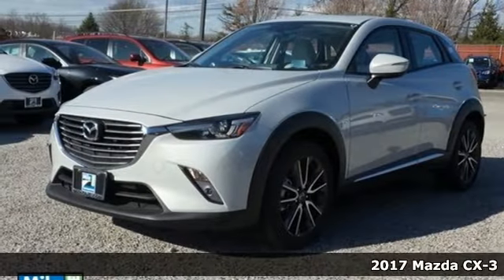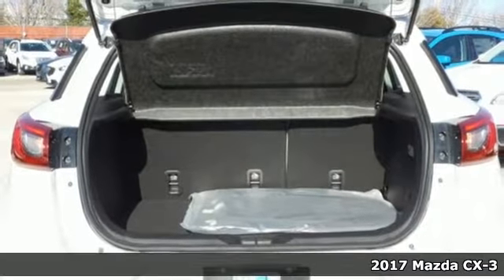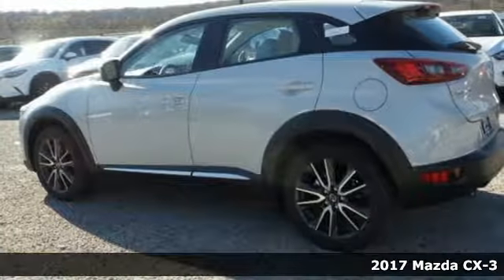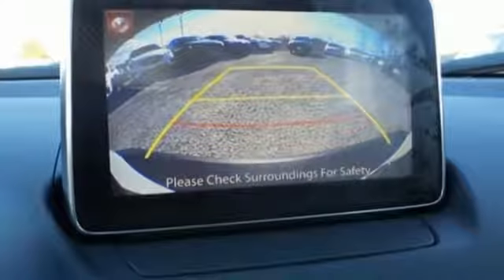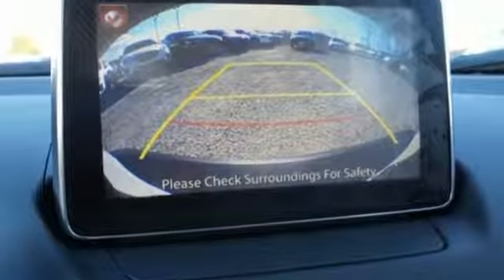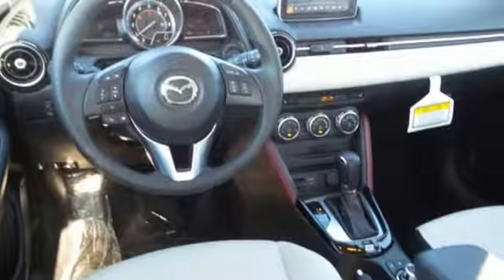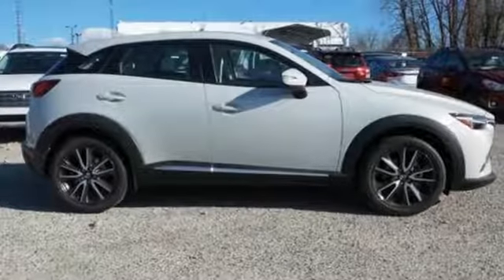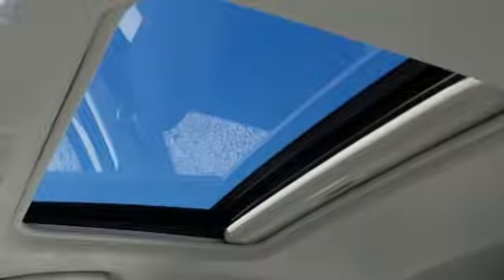New 2017 Mazda CX-3 Baltimore, MD 5M141067 - SOLD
Year: 2017
Make: Mazda
Model: CX-3
Trim: Grand Touring
Engine: 2.0L 4-Cylinder
Transmission: 6-Speed Automatic
Color: White
Interior: Black/Parchment
Stock #: 5M141067
VIN: JM1DKFD79H0141067
Won't last long! brbrThis good-looking 2017 Mazda CX-3 is the rare family vehicle you have been trying to find. Neat little fuel-efficient wagon here, folks! No trip is too far, nor will it be too boring! *Your additional costs are sales tax, tag and title fees for the state in which the vehicle will be registered, any dealer-installed options (if applicable) and a $299 dealer processing fee. Prices are subject to change, and prior sales are excluded from these offers. While every reasonable effort is made to ensure the accuracy of this information, we are not responsible for any errors or omissions contained on these pages. Please verify any information in question with the dealer. *Your additional costs are sales tax, tag and title fees for the state in which the vehicle will be registered, freight, any dealer-installed options (if applicable) and a $299 dealer processing fee. Prices are subject to change, and prior sales are excluded from these offers. While every reasonable effort is made to ensure the accuracy of this information, we are not responsible for any errors or omissions contained on these pages. Please verify any information in question with the dealer. The offers and conditions on this vehicle are: $500 - Presidents' Day Customer Cash. Exp. 02/28/2017

Address:
6624 B Baltimore National Pike